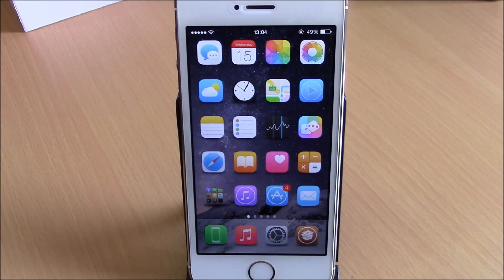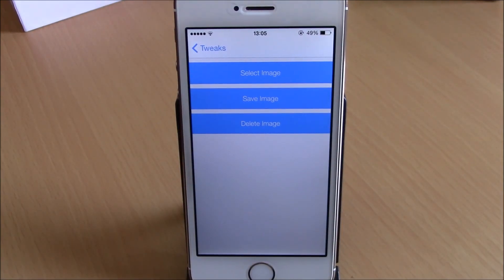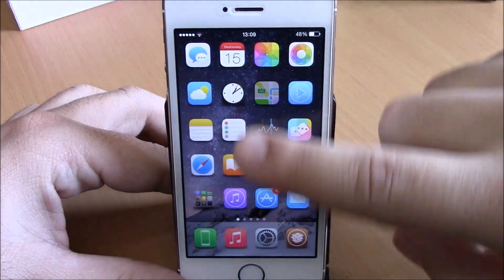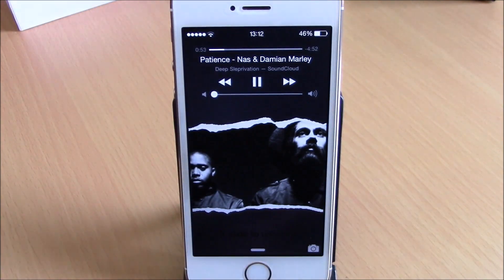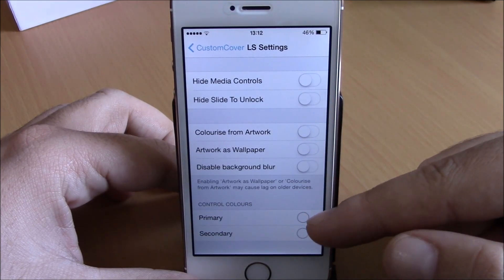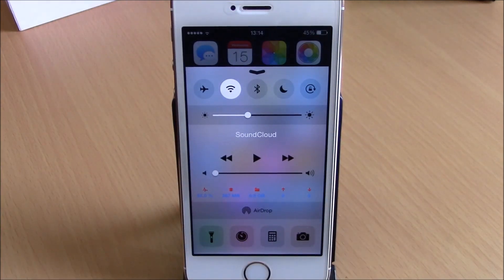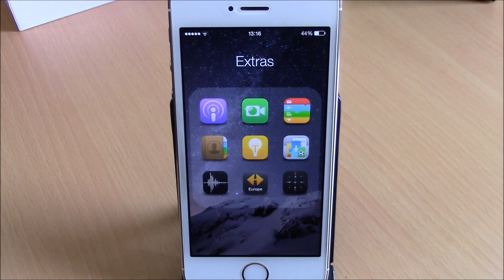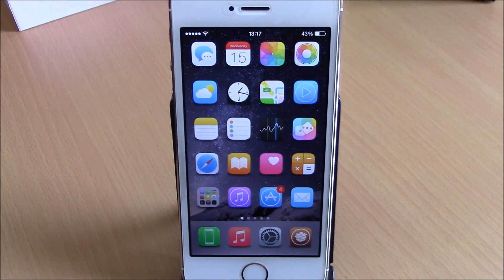BEST iOS 8 Jailbreak Cydia Tweaks - Week 2 April 2015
Tweaks:

1.ImageBoard - Free
2.SBMultiFunction - Free
3.CustomCover - $0.99
4.CCMaters - Free
5.FolderBlur - Free